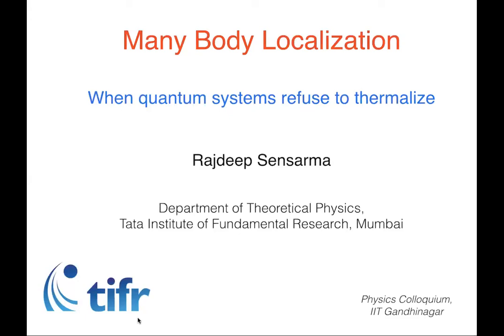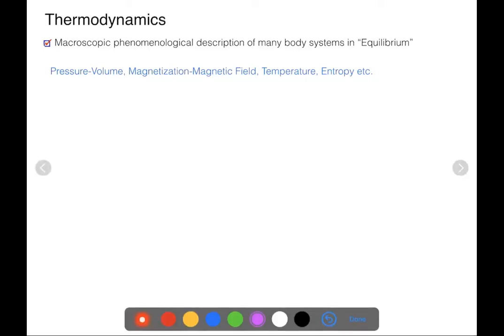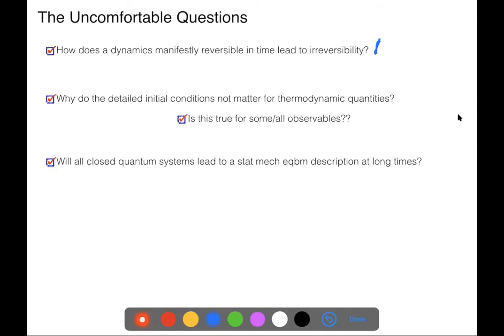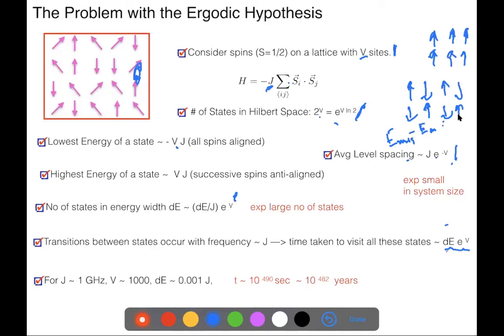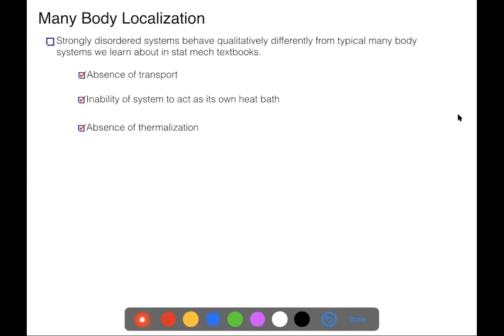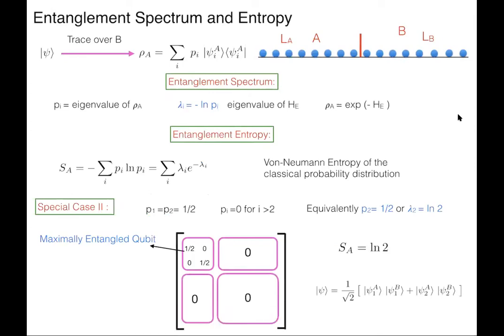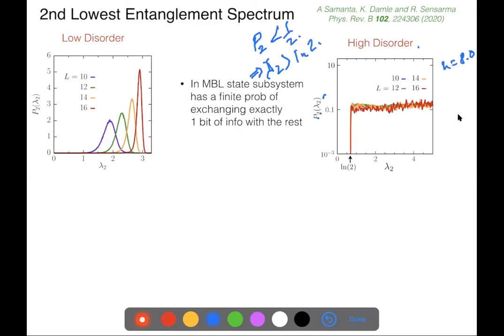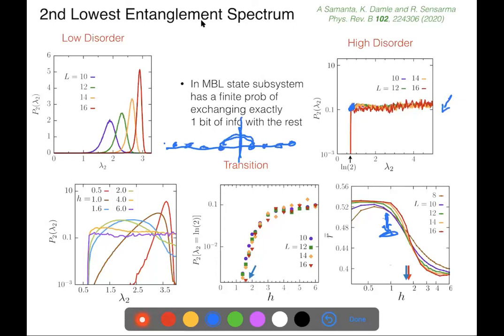Many Body Localization: When Quantum Systems Refuse to Thermalize | Rajdeep Sensarma | 2021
Equilibrium thermodynamics demands that if a quantum many body system is left to evolve from a generic initial condition, it should reach a state at long times where the memory of the initial conditions are erased. Observables in the system can be described by an ensemble of systems with a probability measure governed by the Hamiltonian of the system. But do all quantum systems follow this dictat? What happens when they don't? In this talk I will review the general understanding of thermalization in quantum many body systems and focus on strongly disordered interacting systems which fail to thermalize: a phenomena called many body localization. I will describe how these systems differ from thermalizing systems in terms of entanglement spectra of the energy eigenstates.I will also describe how they manage to retain memory of initial conditions at very long times.